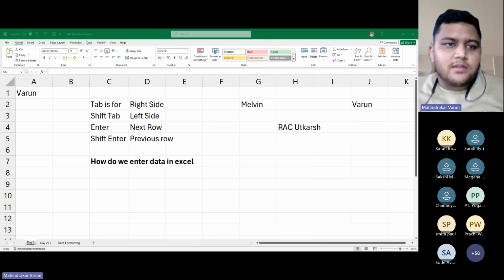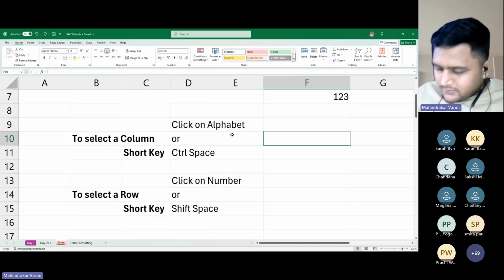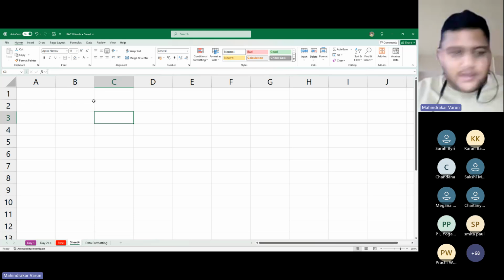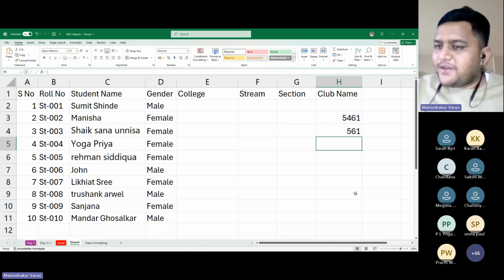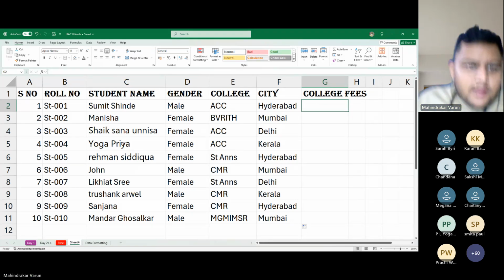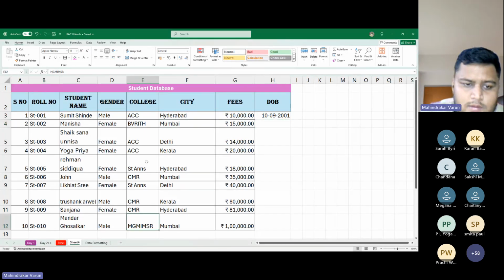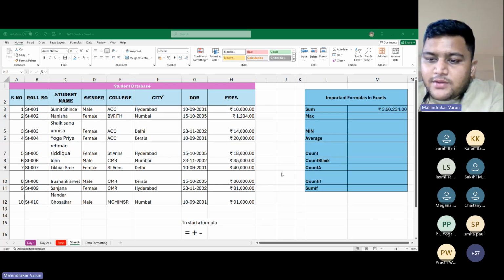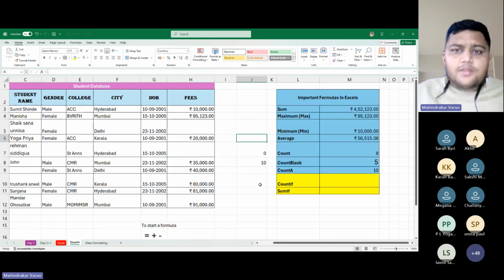Session 2 Excel workshop designed for beginners!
Hey Knowledge Seekers...!

Join us for an interactive Excel workshop designed for beginners!
Led by Mahindrakar Varun,
Microsoft Certified Excel Expert

Learn essential skills in data management, basic formulas, and simple visualization techniques that will help you work smarter and make data-driven decisions with ease. Whether you're new to Excel or looking to build a strong foundation, this workshop is tailored to boost your confidence. Certificates are provided!!